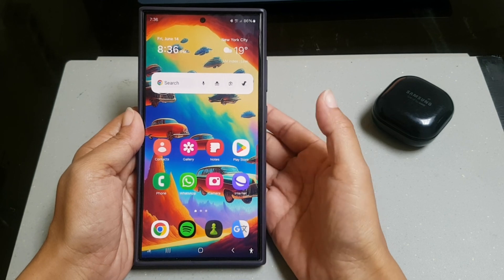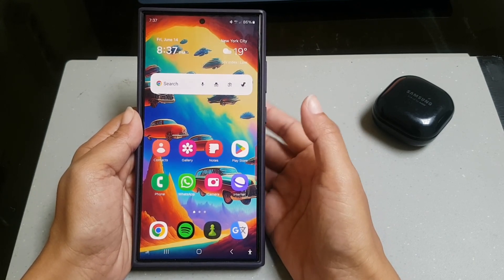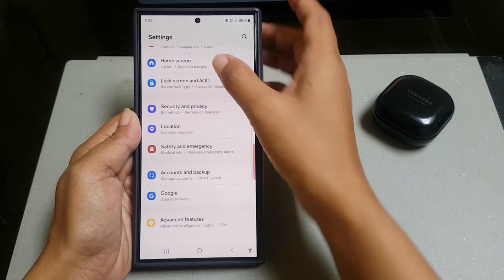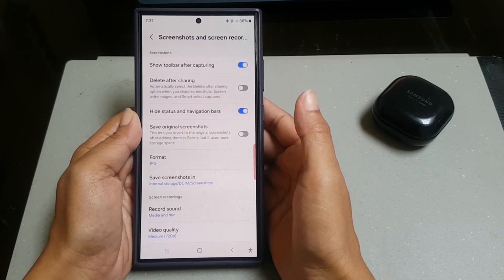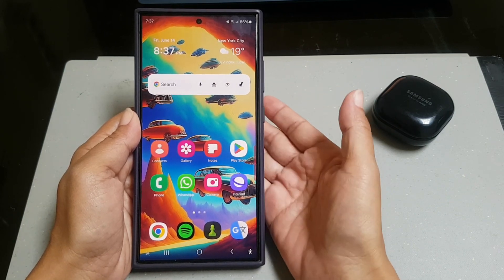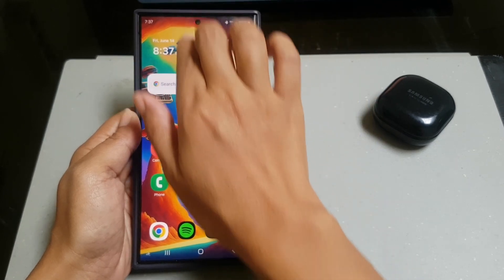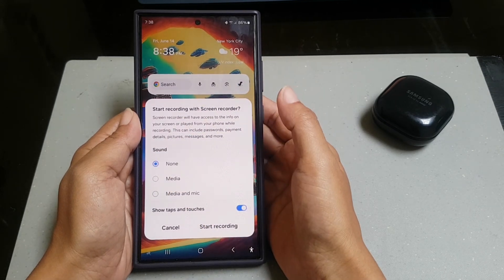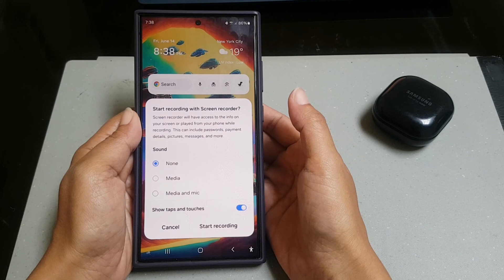How to do screen recording without sound on Samsung Galaxy S24 Ultra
In this video, you will find the steps on how to do screen recording without sound on Samsung Galaxy S24/S24+/S24 Ultra.

To do screen recording without sound on Samsung Galaxy S24 Ultra, you have to set the record sound to none by using the following steps:
- Tap "Advanced features".
- Tap "Screenshots and screen recordings".
- Under Screen recordings section, tap "Record sound".
- Select "None".

Alternatively, you can change the record sound setting before you start recording by using the following steps:
- Swipe down the top of the screen using two fingers to open up quick panel.
- Tap Screen recording icon.
- Under Sound section, select "None".

By choosing this settings, while you're doing screen recording, your phone will not record internal or external sound.